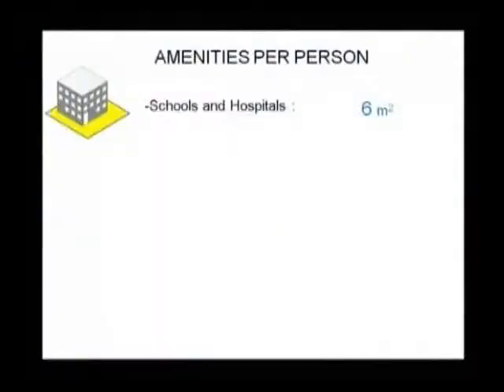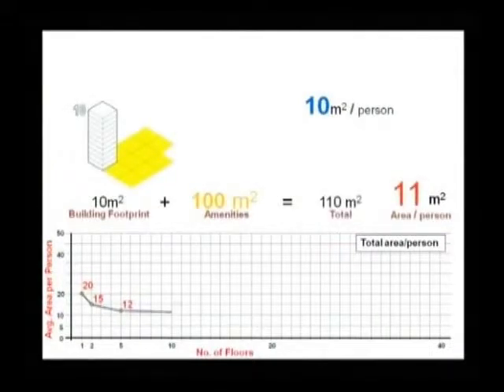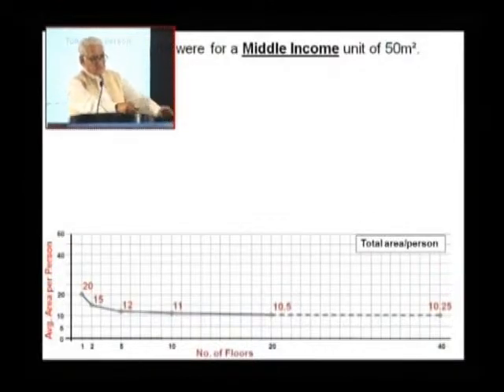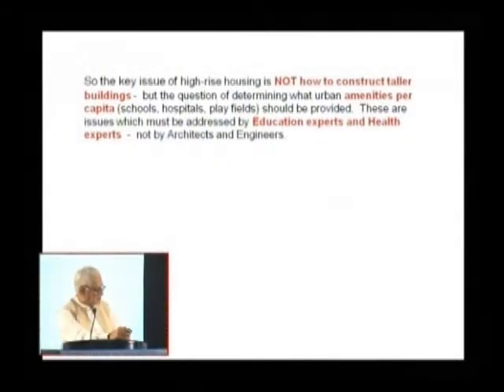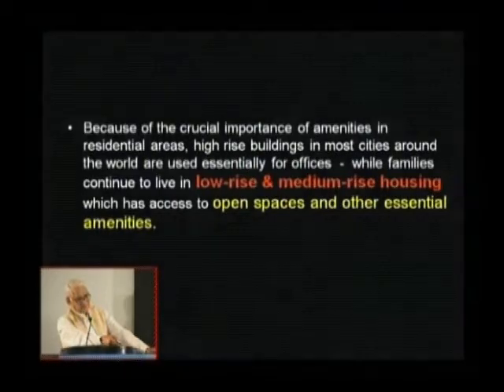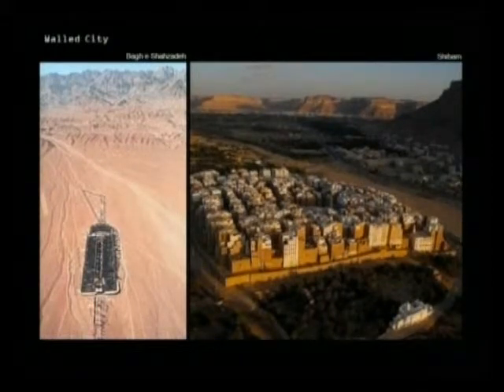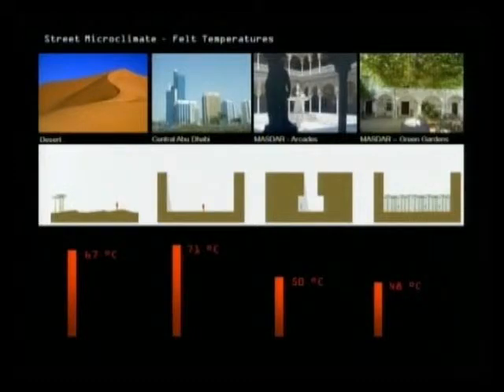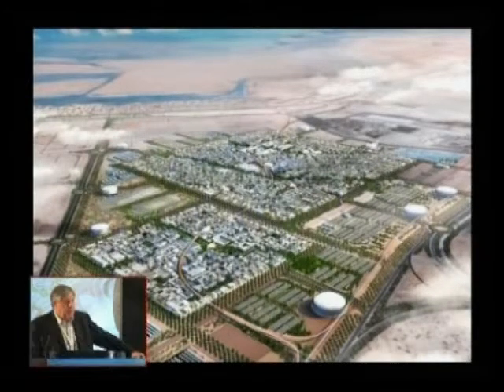CTBUH 2010 Mumbai Conference - Plenary One Overview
Wednesday 3rd February 2010. Mumbai, India. The opening Plenary session set the scene for the whole conference, with two very prominent architects presenting on urban issues in both the local (Charles Correa) and international (David Nelson of Foster & Partners) context. Mr Correa spoke passionately about the unique challenges that Mumbai faces, especially in terms of density and lack of facilities, whilst Mr Nelson presented on some of the best-practice urban case studies emanating from Foster & Partners, such as the Masdar eco-city masterplan in Abu Dhabi.